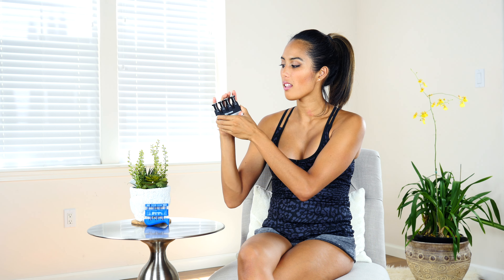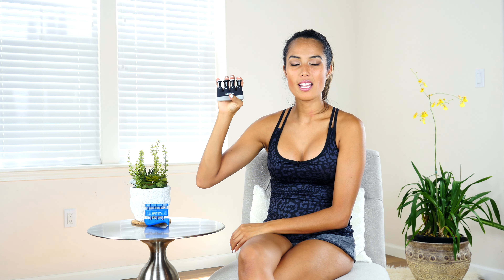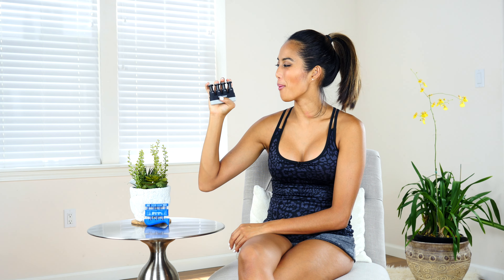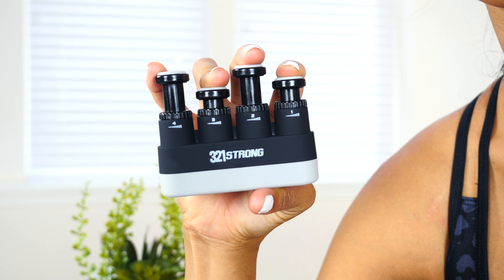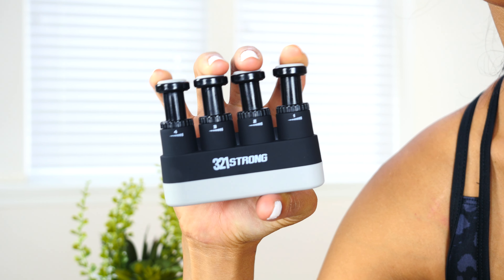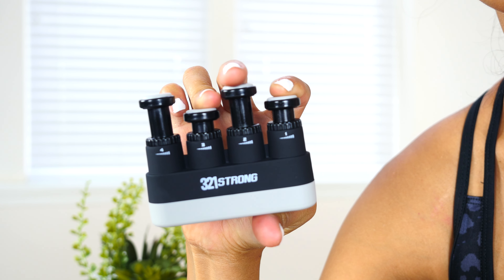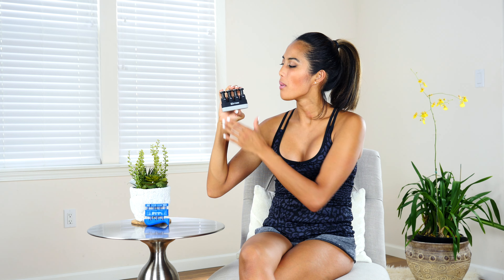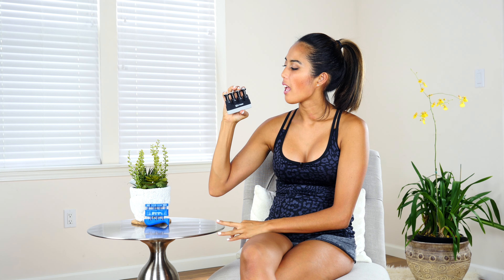321 STRONG Finger Strengtheners - Odds and Evens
At the same time, depress the index and ring fingers (the odd fingers), then switch to the middle and pinky finger, (the even fingers). Do this ten times for a set. Our goal is going to be four sets per workout, and over time, you’ll increase the speed at which you can perform the reps.